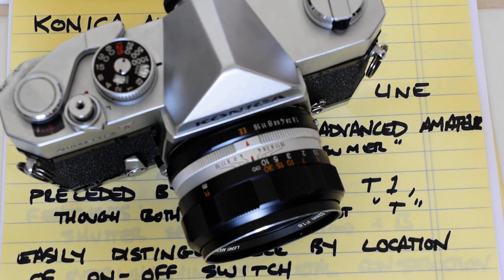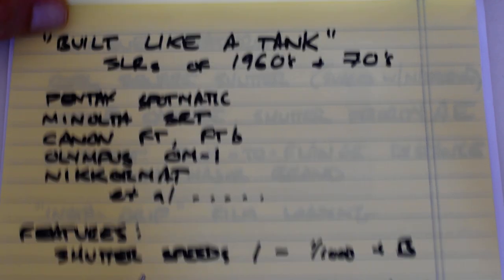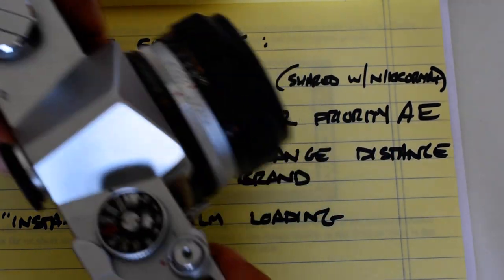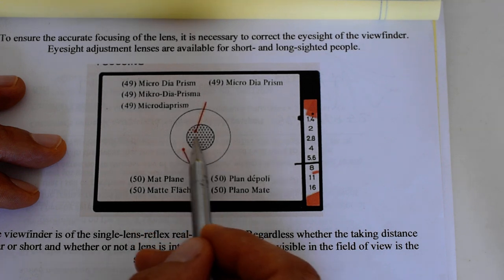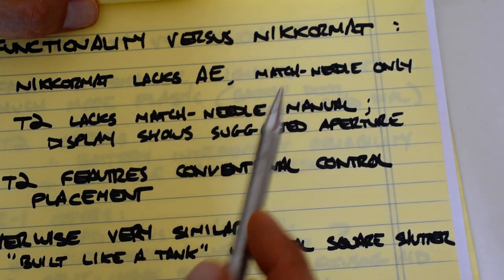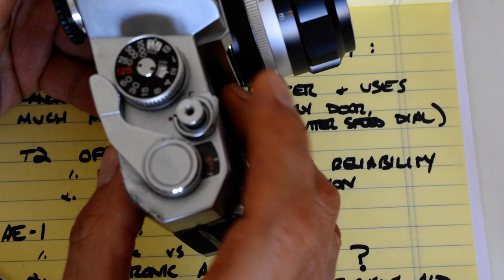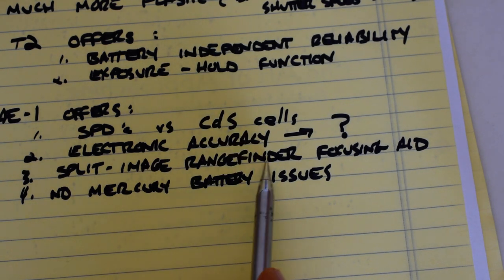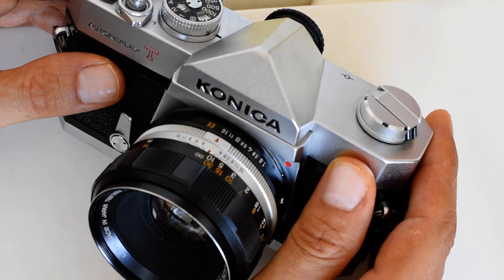Konica Autoreflex T2 Review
To download the owner's manual for the Konica Autoreflex T2,

For additional information on the history and specs of the Autoreflex T2,